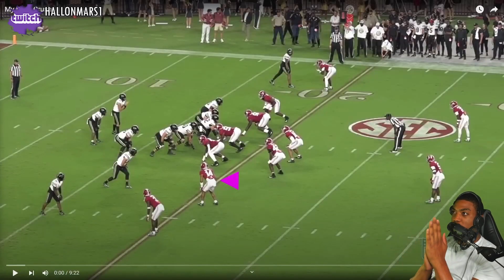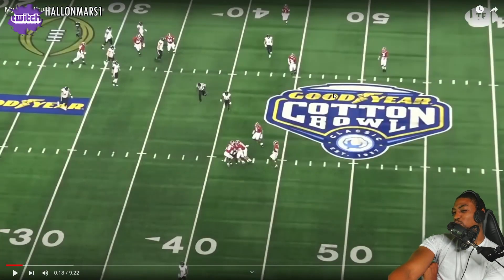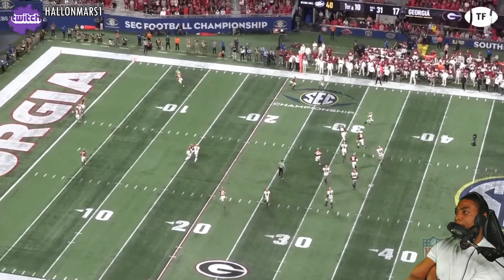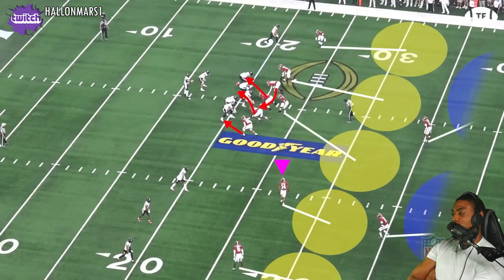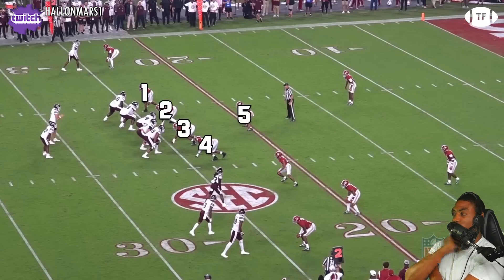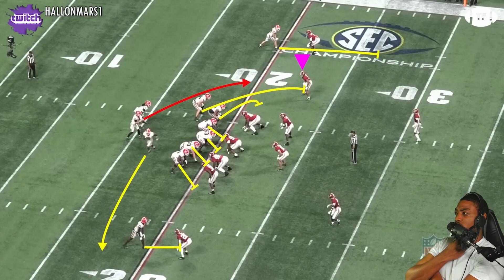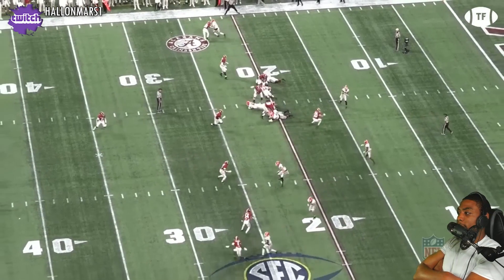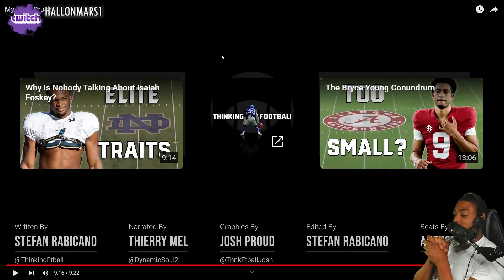The Best DB in The Draft? | Thinking Football Reaction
VOTD 4/17
"The earth is the LORD's, and the fulness thereof; The world, and they that dwell therein."